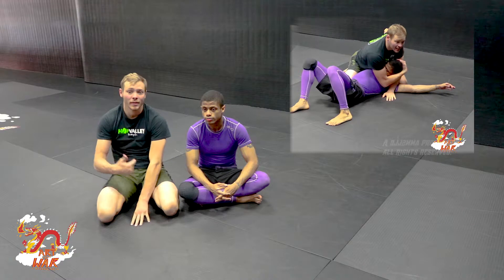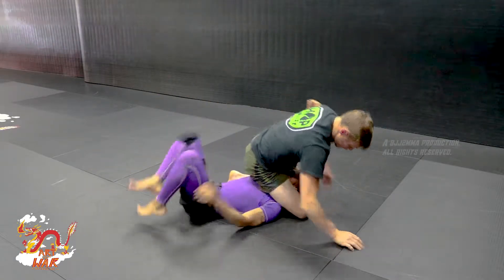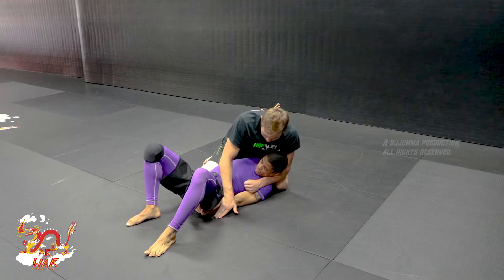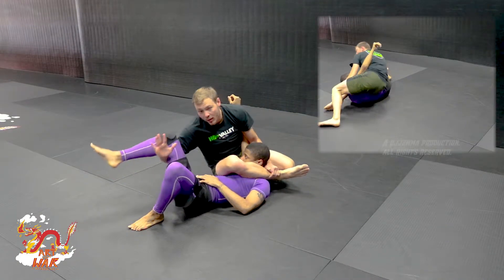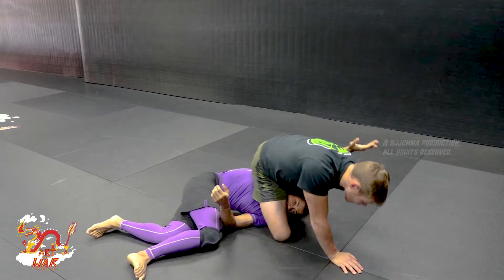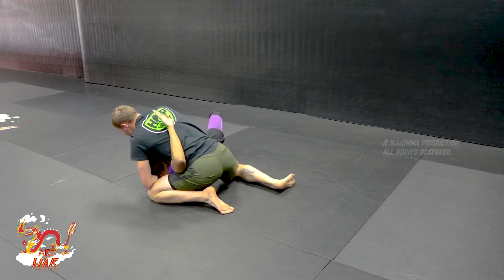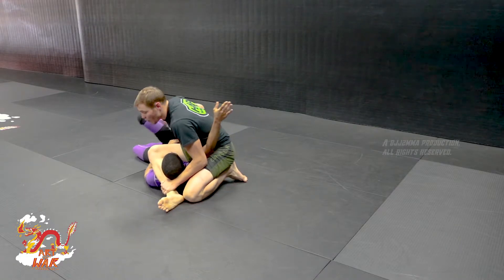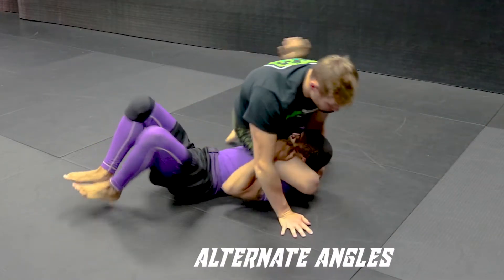Double Trouble Threat from Side Control - Triangle/Arm Lock Submission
Professional MMA Fighter Adam Fugitt teaches an awesome double trouble submission threat from side control. Check out the his instructional videos from the last two weeks to see the setup to this position.
Equipment we use to make these videos:
Camera: Canon T6i 18-55mm STM kit
Editing Software: Adobe Premiere Pro CC
Microphone: PowerDeWise Lavalier Microphone
Microphone: Emiral On Camera Microphone
Tripod: UbeeSize 60 inch Tripod/Monopod
Tripod: Fotopro Flexible Tripod
Green Screen: Fancierstudio RE2010 5X7 Green Screen

Adam Fugitt:
Produced in association with BJJ2MMA.